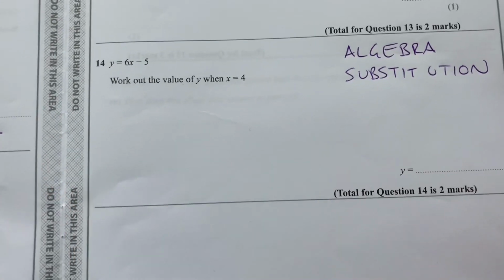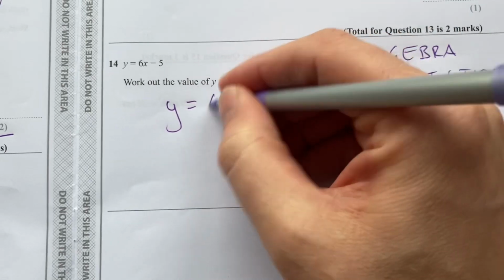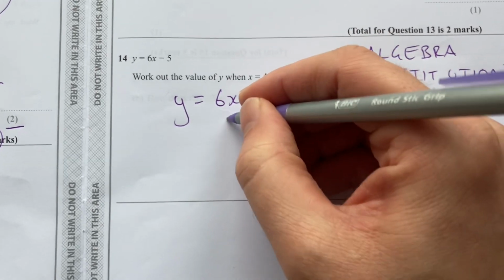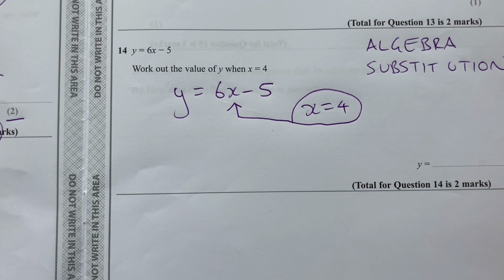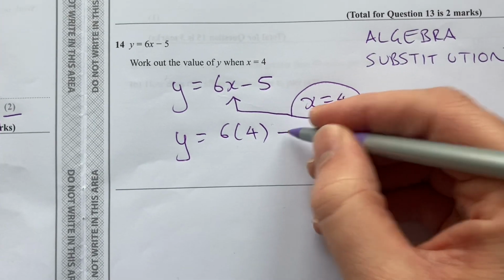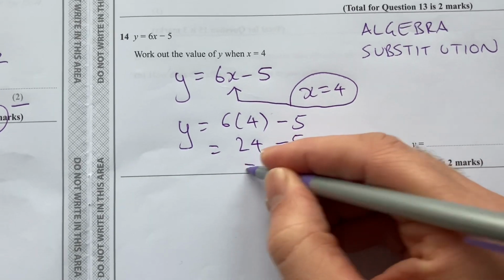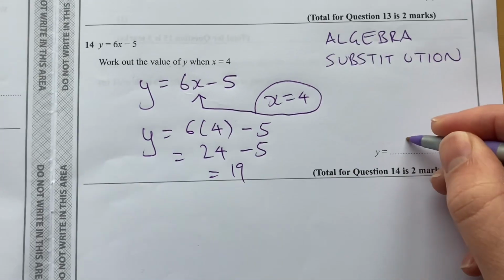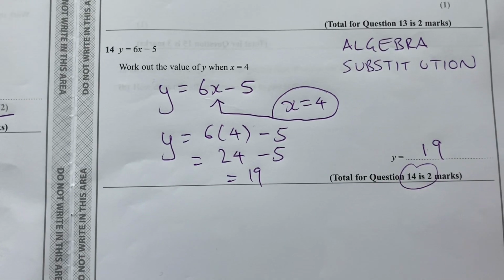Maths GCSE Foundation Exam paper Sequences fractions and algebra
Exam questions in a maths GCSE foundation paper

Question 9: sequences
A pattern of shapes made of squares increases by two squares each time
So it generates the odd number sequence

Have to draw in the next pattern and work out the squares needed for the next two patterns

A term to term rule of adding two

Question 12: fractions
Adding fractions by finding equivalent fractions with a lowest common denominator
Multiplying fractions shown in two methods, one with cancelling first and one with simplifying at the end
Both methods take equal time and give the same answer

Using substitution of a given value to work out value of y

And look out for more videos on the GCSE exams playlists